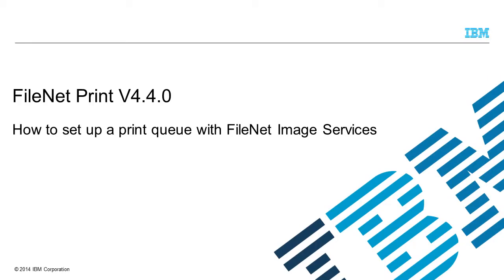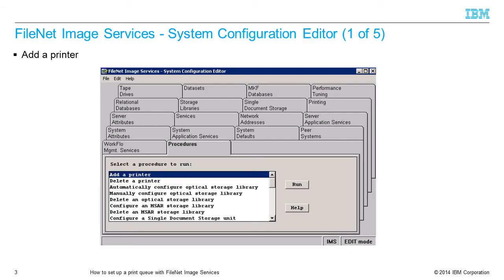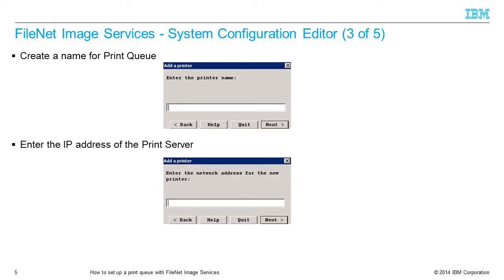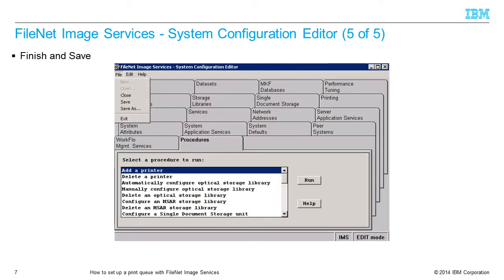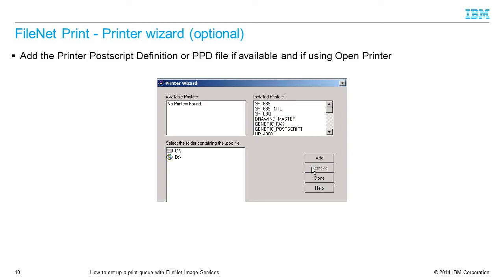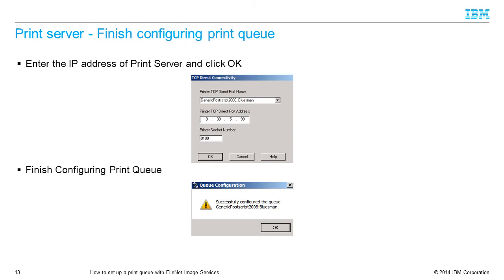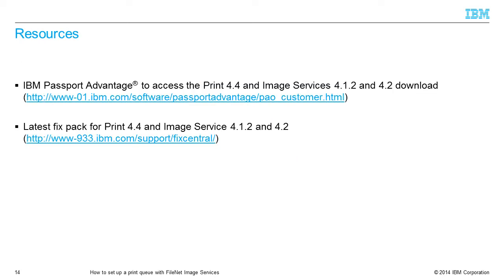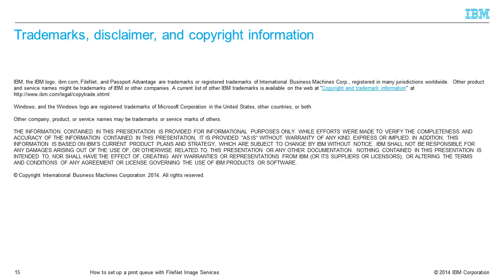Print Queue creation with Image Services and FileNet Print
The following presentation demonstrates how to set up a Print Queue with FileNet® Image Services.